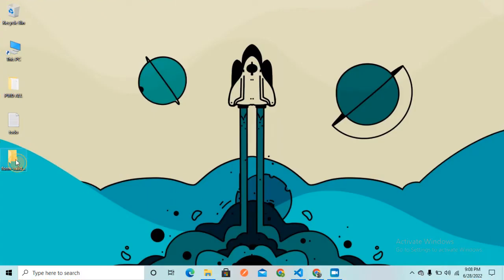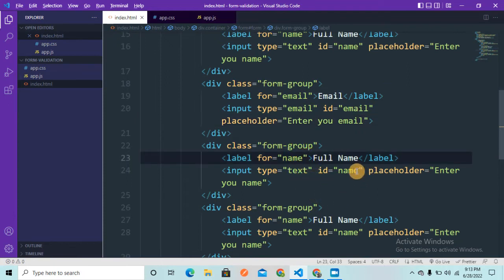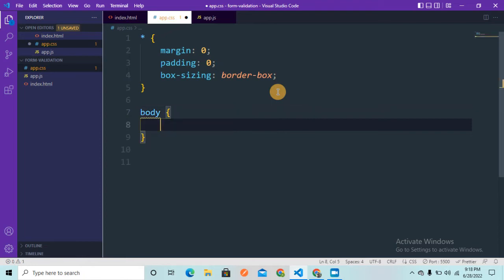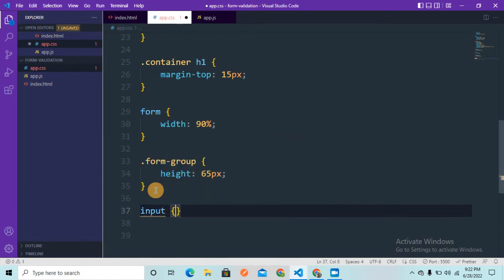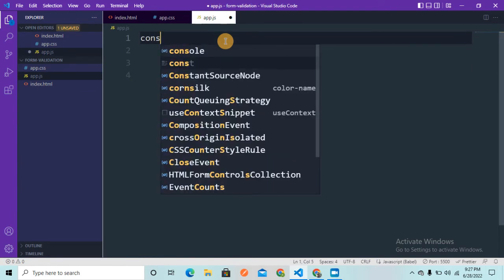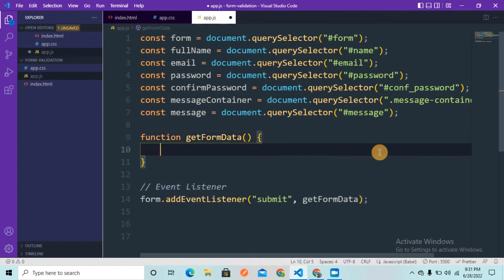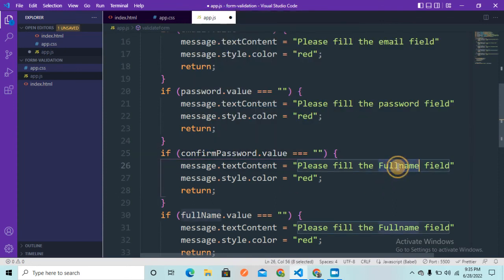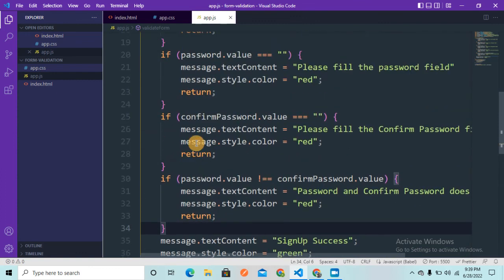JavaScript Form Validation Tutorial | Form Validation using JavaScript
One of the most common work that web developer needs to do regularly is form validation. Every websites has some form that needs to be validated.
In this video, we are going to see how can we validated the form using JavaScript.

JavaScript Registration Form Validation Tutorial.
JavaScript SignUp Form Validation Tutorial.
JavaScript login Form Validation Tutorial.
Form validation using JavaScript.
HTML Form validation using JavaScript.